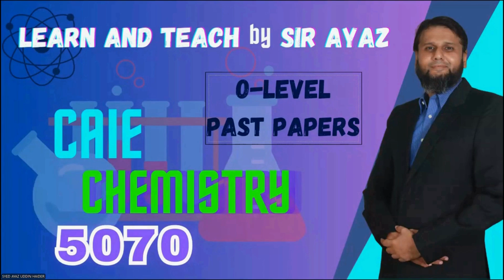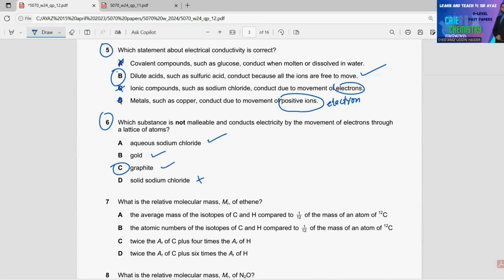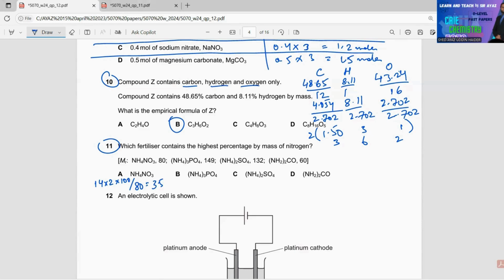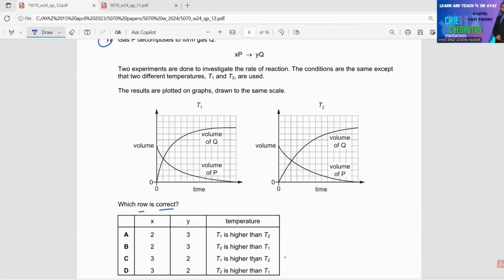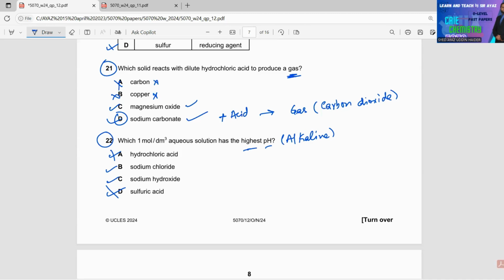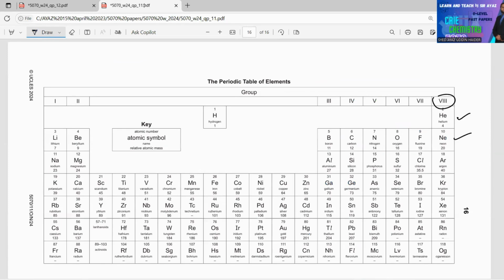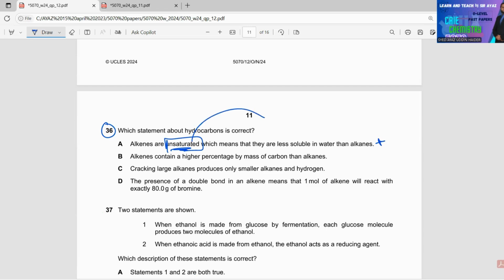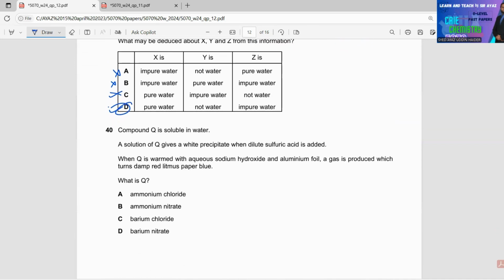O Level Chemistry past papers 5070/P12/O/N/24